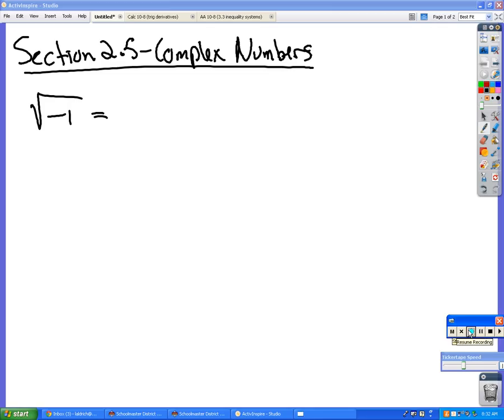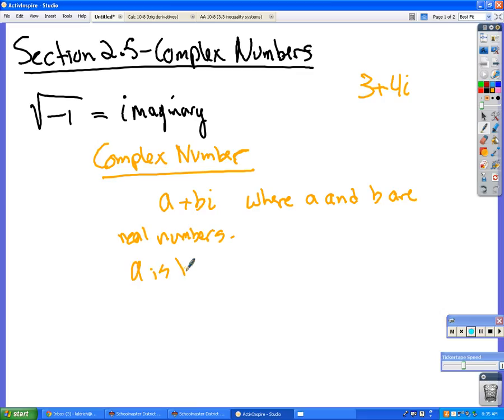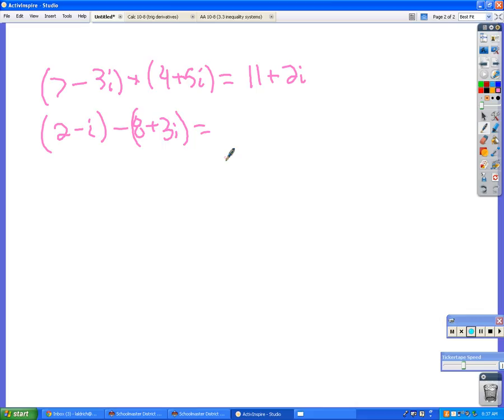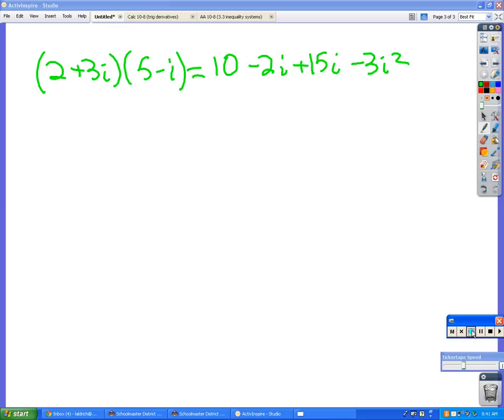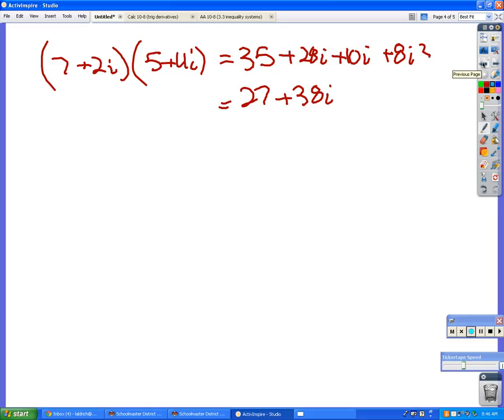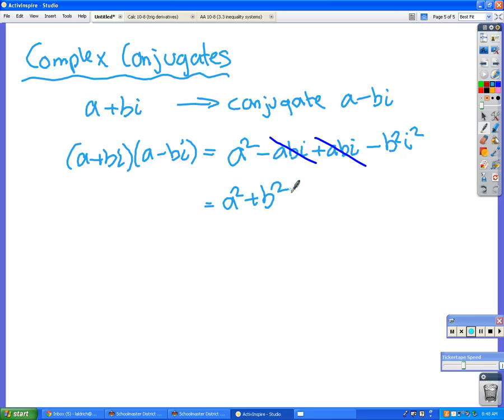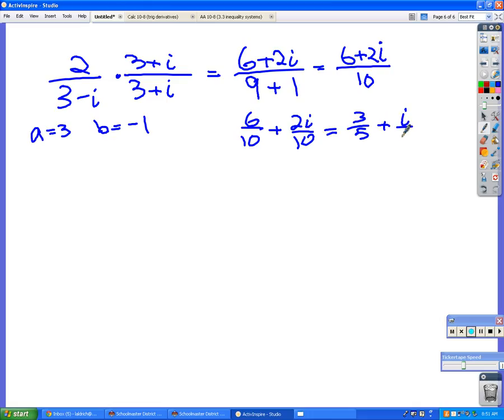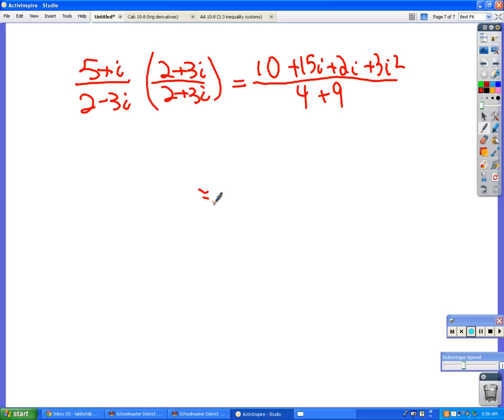math analysis notes 10 8 12